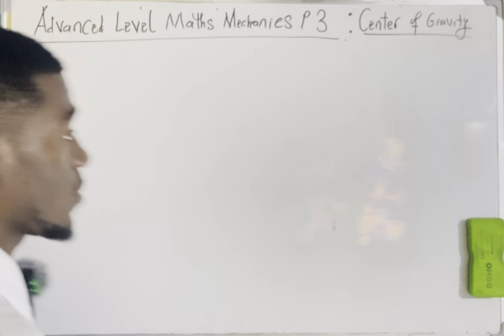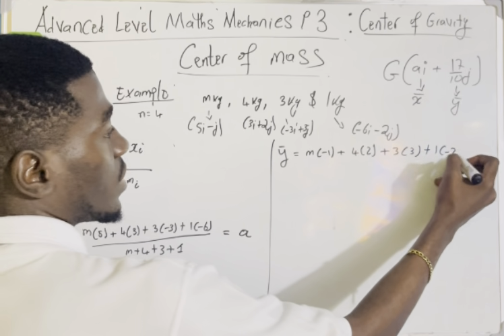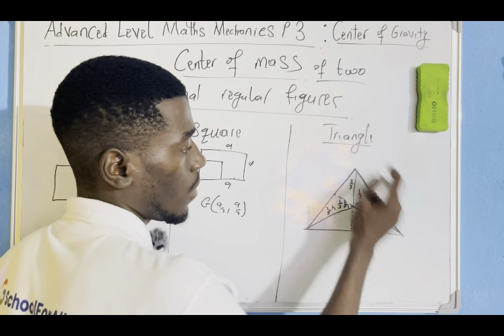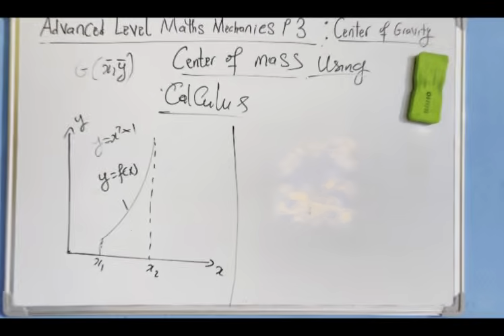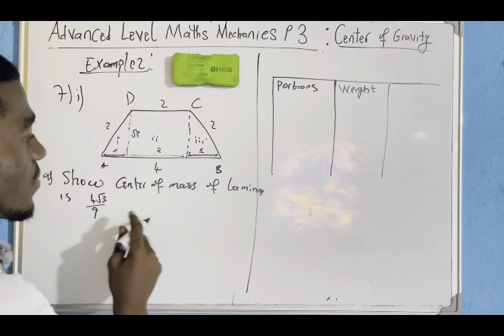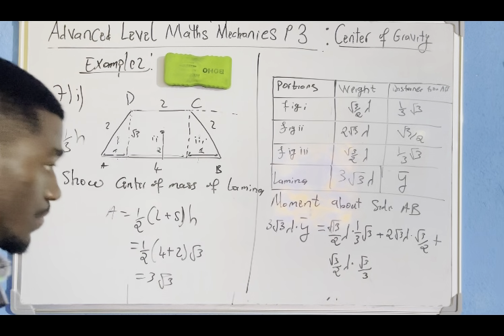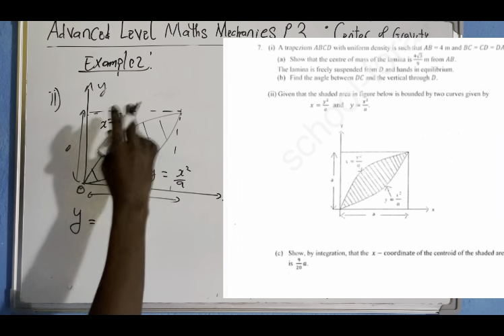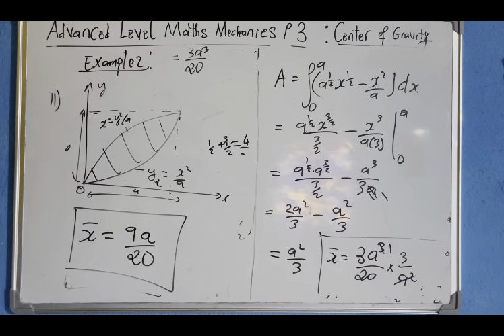Maths mechanics : center of gravity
This video is your ultimate last-minute revision on  Center of mass .

If you’re preparing for your exams and still struggling with  some challenging questions on center mass ,  this lesson will help you understand the key concepts quickly and effectively.

⚡ Learn how to analyze past question